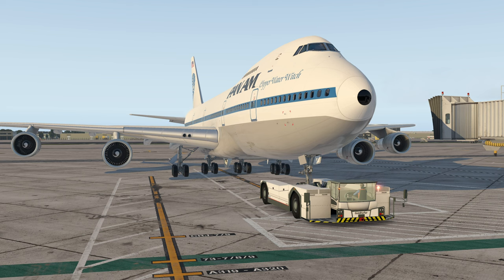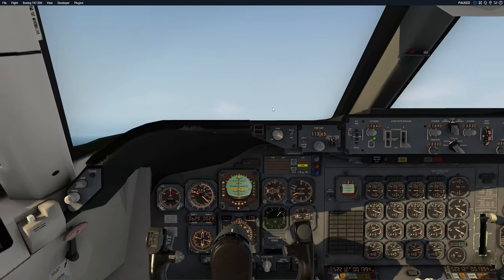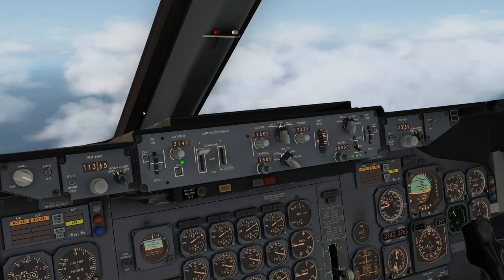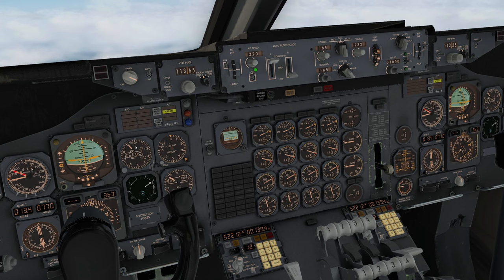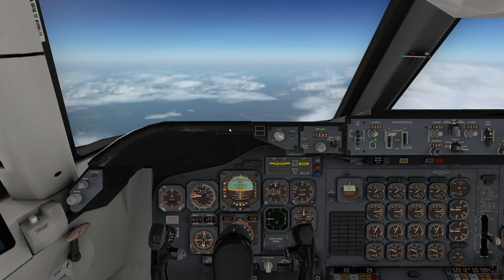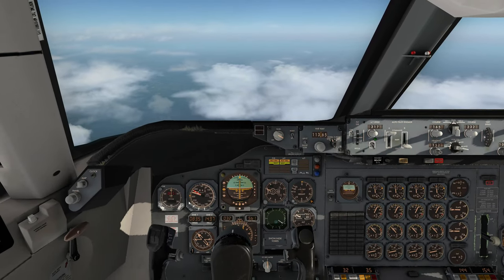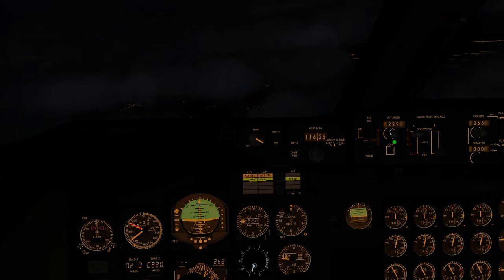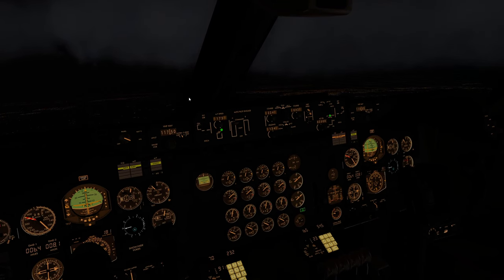Boeing 747 200 Complete Autopilot Tutorial | Felis 742 Classic Xplane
Today we'll take a beginner through all the stages of using the autopilot in the Felis Boeing 747-200 Classic. We'll cover every aspect, including:

Takeoff
AutoThrust management, EPR vs Speed vs Mach
Autopilot Modes Off / Man / Command
Heading / VOR / ILS / Autoland / INS
Altitude Hold / Climb / Vertical Speed / IAS Hold / Mach Hold
Engine Settings TOD / MCT(CON) / CLB (Climb) / Cruise / GA (Go Around)

Included will be tracking VOR radials, and following the later stages of a STAR into an ILS and a full autoland to boot.

Contents:

00:00 Introduction to 742 Autopilot
00:27 Takeoff with Autopilot TOGA
06:55 Autopilot Off-Man-Command Modes
07:40 Thrust Modes Takeoff to Max Continuous
10:53 Climbing to Maintain Speed
12:32 Accelerating and Clean up
14:12 Thrust Modes TOD CON CLB CRZ GA
17:15 Autopilot for VOR courses & Radials
18:57 Arriving at FL200
20:27 Auto Throttles - EPRs to Speed Hold
21:49 Max Thrust Needles on All Modes
23:59 Changing Height to Impossible Climb
25:55 Autopilot Busting Through Assigned Height
28:25 Navigation using INS Autopilot (LNAV)
31:36 Autothrottle - Cruise Modes
33:35 Steer Autopilot to Any Point
36:38 Beginning Descent
41:00 STARS and Approach Planning
45:15 250kts at 10 Turning onto STAR
47:14 Later Late Arrival at Night
49:22 Slowing half way down the STAR
53:37 Final Stages of the STAR
56:13 Tuning up the ILS
57:53 Turning Base for EGSS Rw04
58:57 Turning Final to Intercept ILS
1:00:00 Localiser Alive Intercepting Approach
1:00:47 Autoland Activate
1:02:10 Short Final Landing
1:02:57 Autoland Crosswind Bug - Be Aware
1:03:43 How to Mess up an Ending